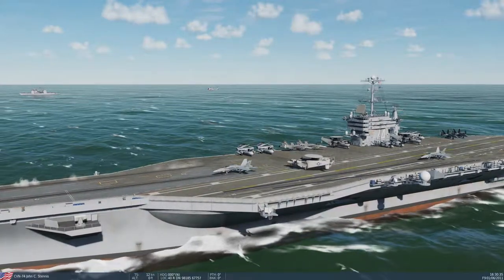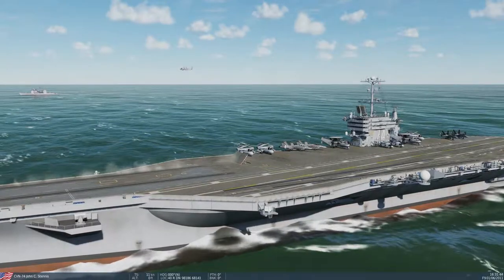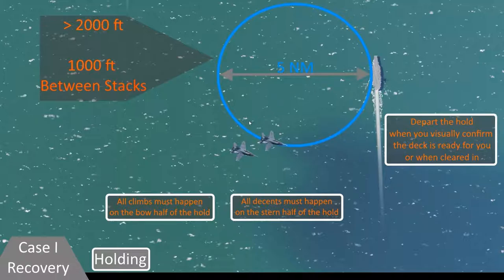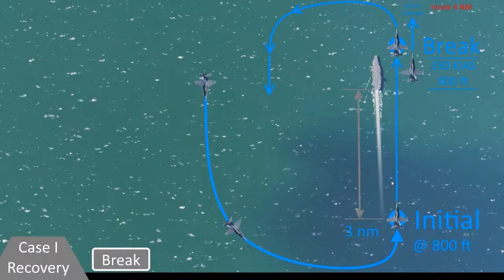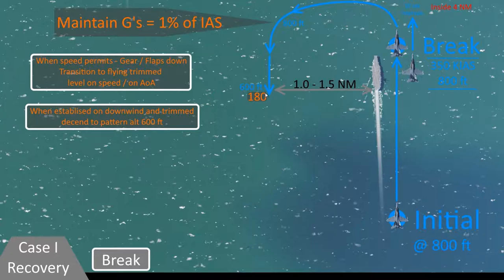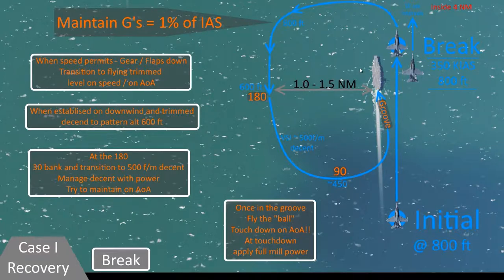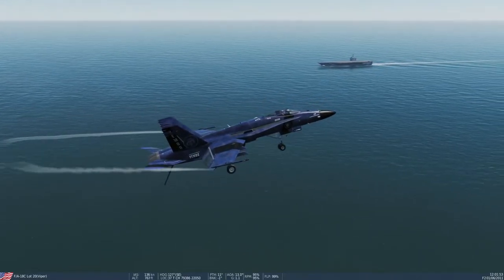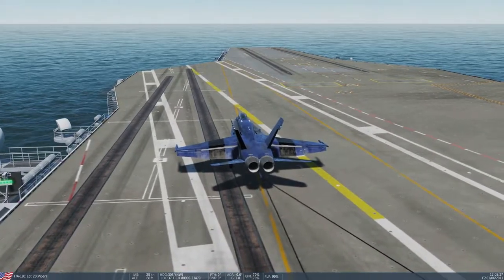DCS: Carrier Operations - CASE I, Advanced Lesson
This is a description of the CASE I carrier operations. This set of procedures are used when the weather is good and its day. Really I am just getting a bunch of information across here. This is all general information, and not plane specific.

I know its a lot of talking, but I tried getting it all compactly and simply delivered. Hope it helps.